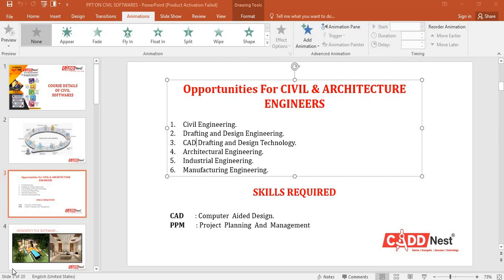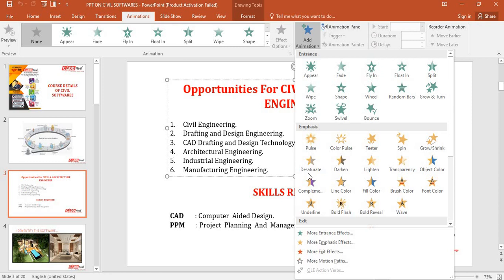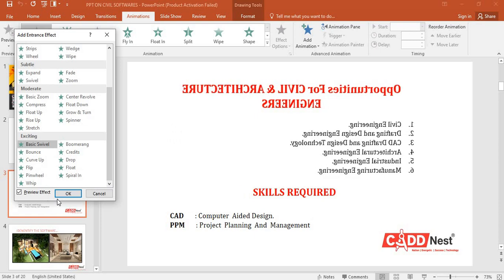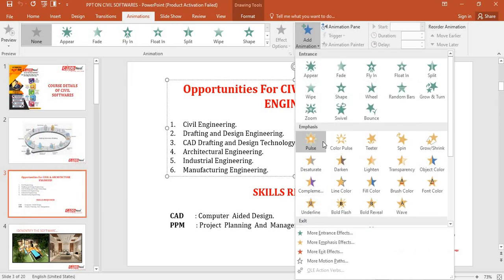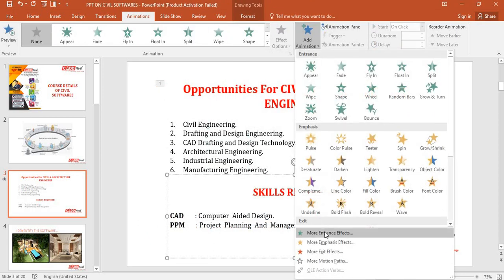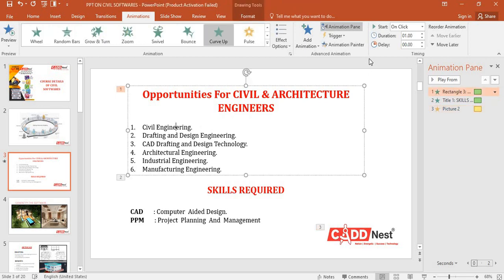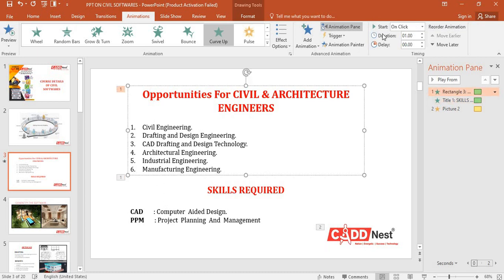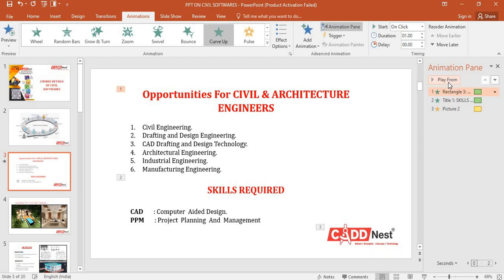CADD NEST || RT NAGAR || TEXT Animation in Power Point || Kantharaj .N